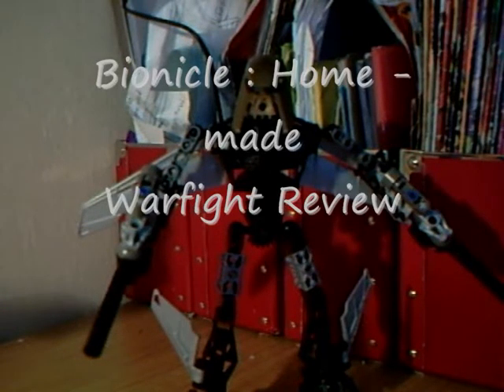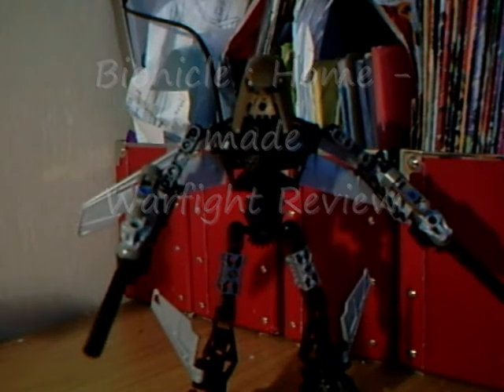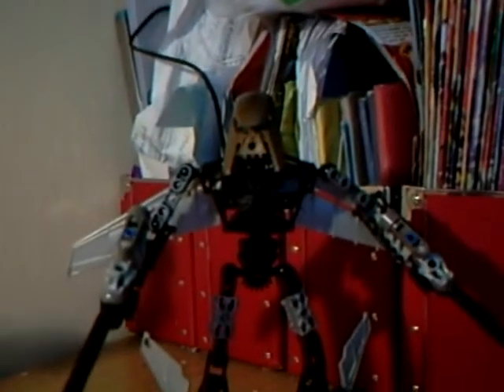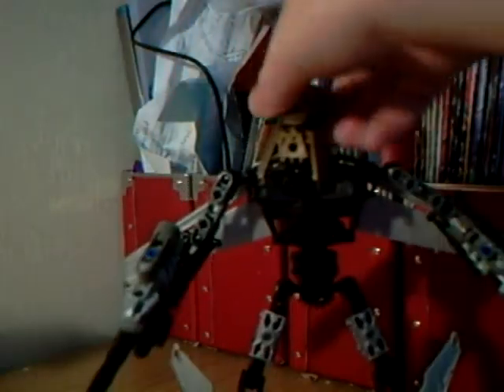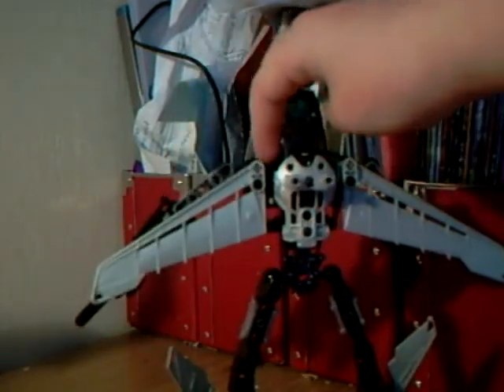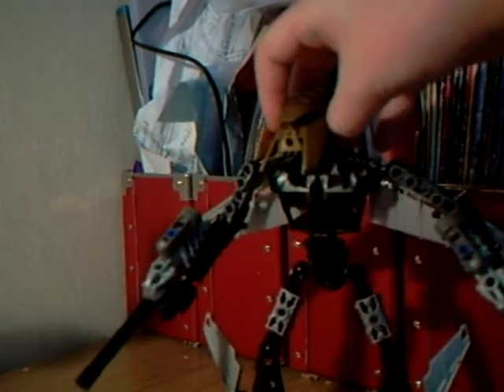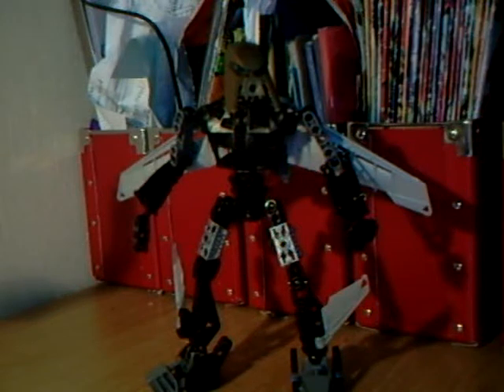Bionicle MOC: Warflight review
A review of 1 of my Fan-Built "bots", Warflight, who is my favourite MOC Bionicles!